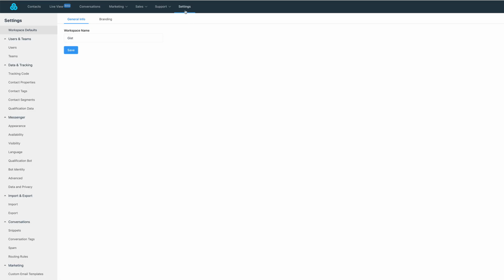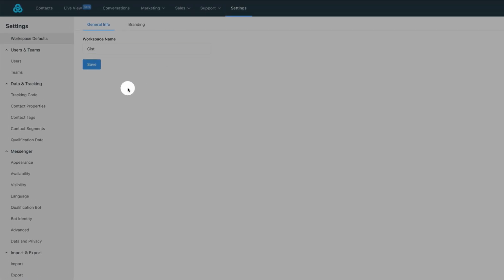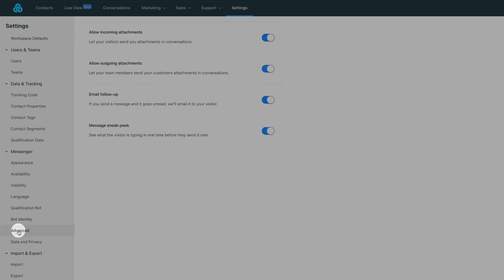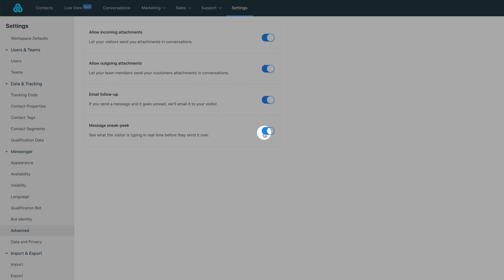Sneak Peak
Gist now allows users to see what visitors are typing into live chat — in real time!

This tutorial shows how you can quickly and easily enable this feature as well as live footage of Sneak Peak in action.

Important: Anyone who wishes to enable Sneak Peak on their Gist account should consider GDPR compliance. Using Sneak Peak may be a violation of this legislation.